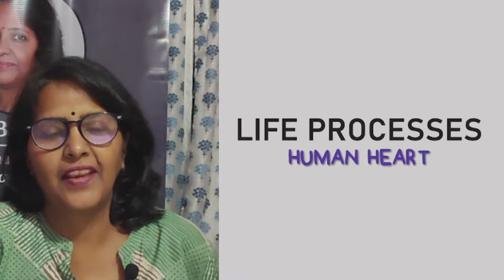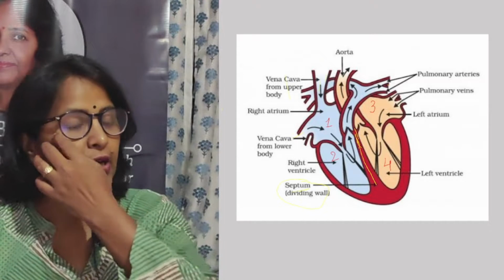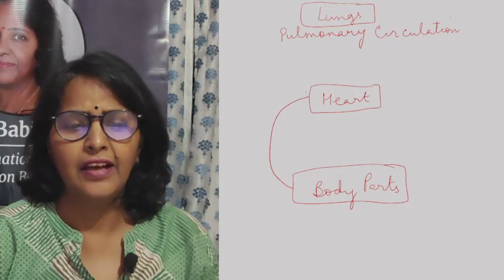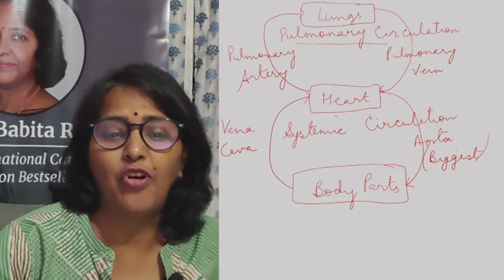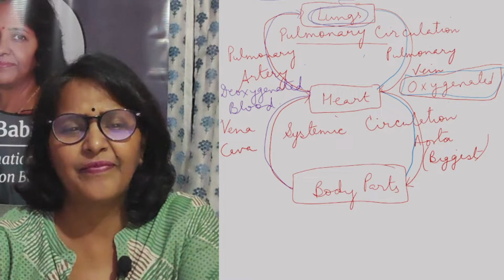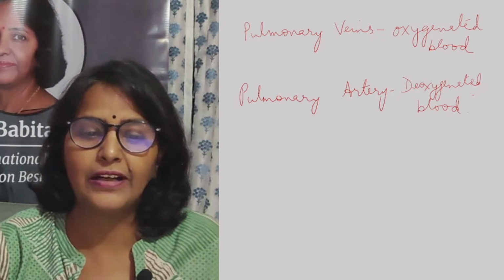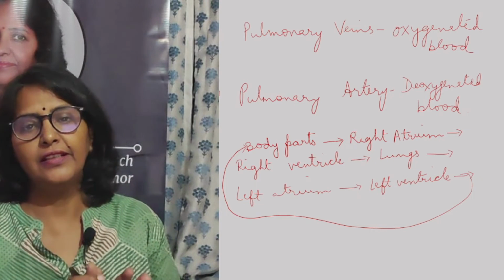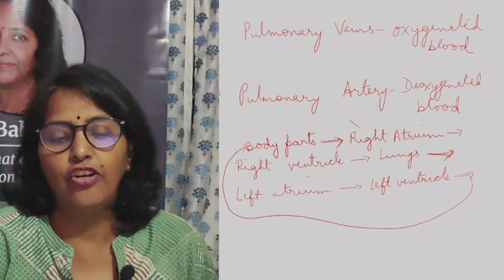Life Processes - 12 | HUMAN HEART | Class 10 | Babita Rani